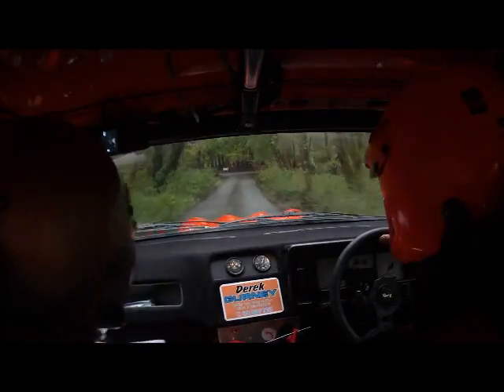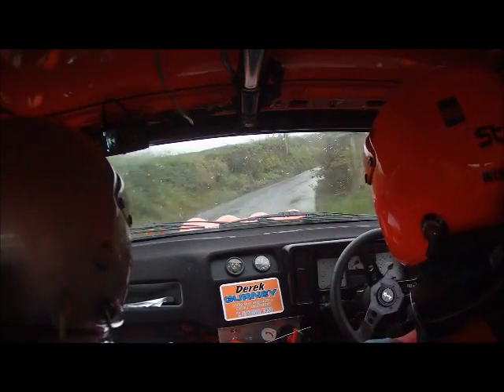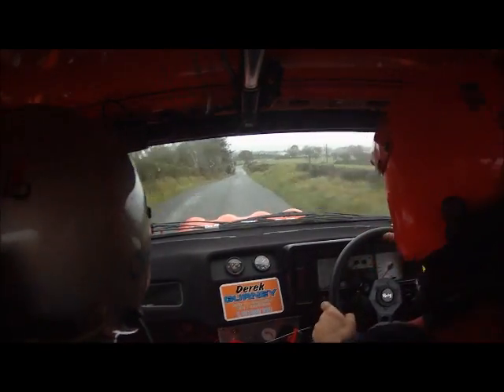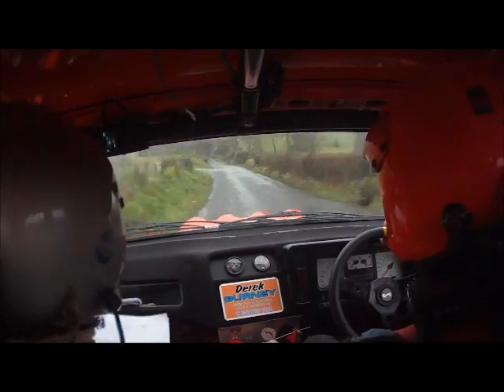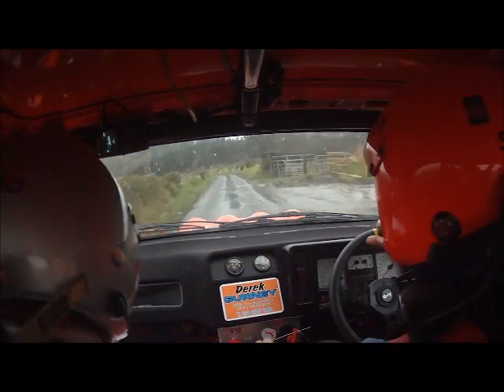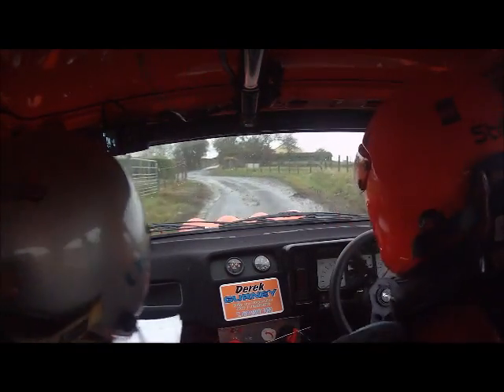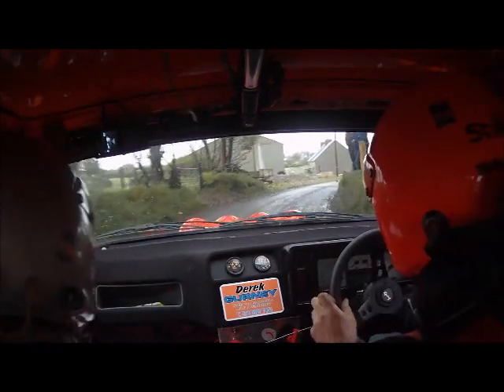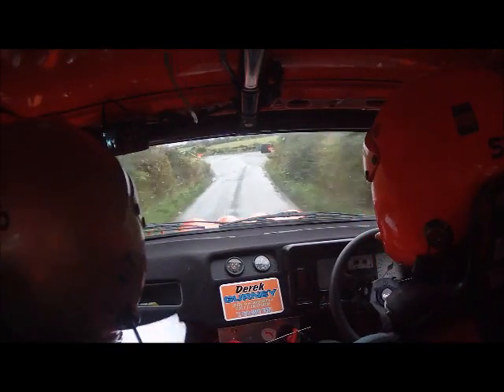Derek Gurney - Keith McEvoy (Ford Sierra Cosworth)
Derek Gurney - Keith McEvoy (Donegal Harvest Rally 2011) Stage 7 Eskaheen